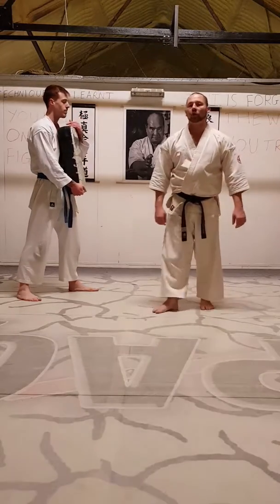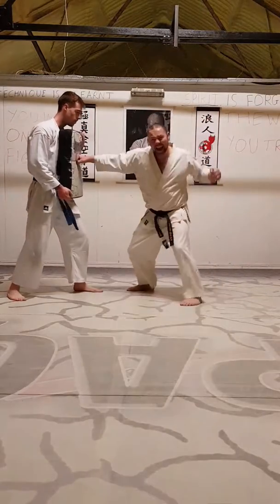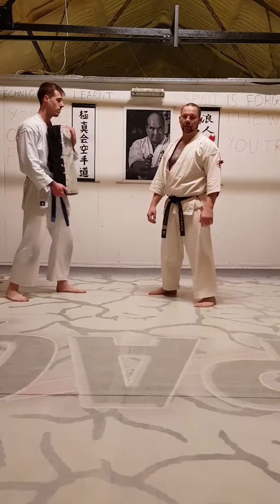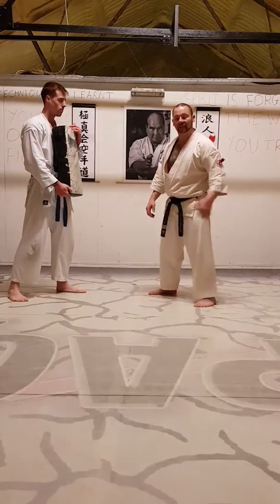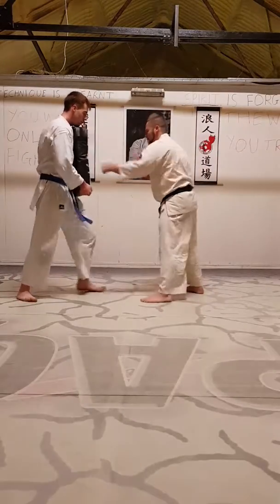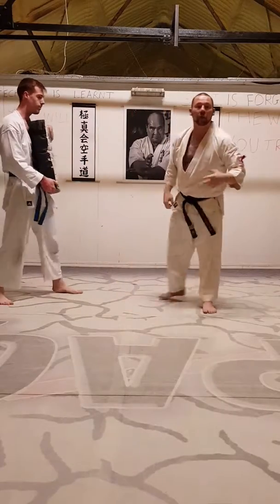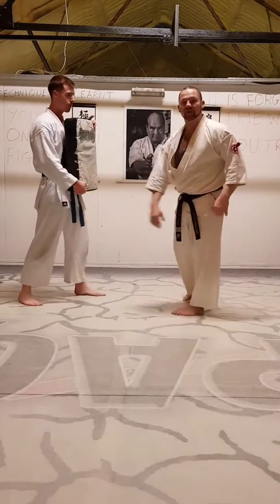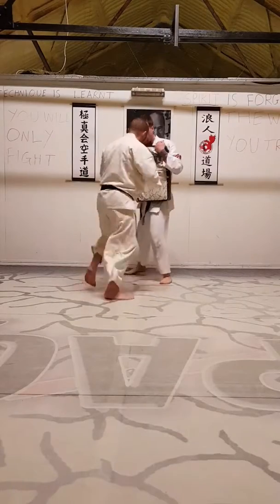Bagwork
A little bit of bag work, if you want to compete develop your technique so you're not using up all your energy.
If you're training just for real, then this will help develop the one shot KO power!!